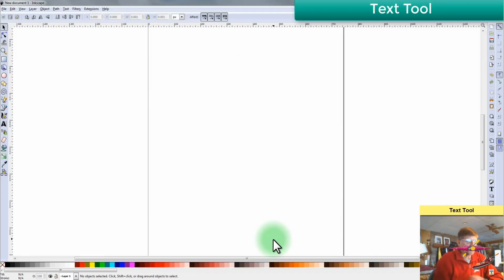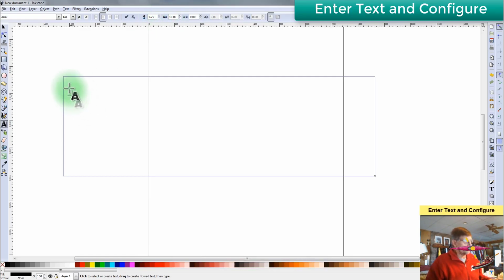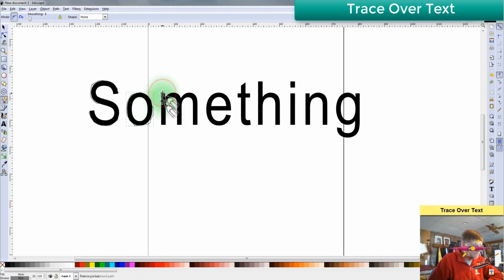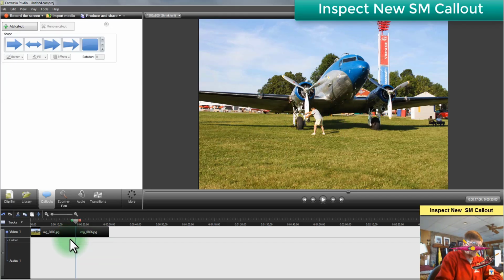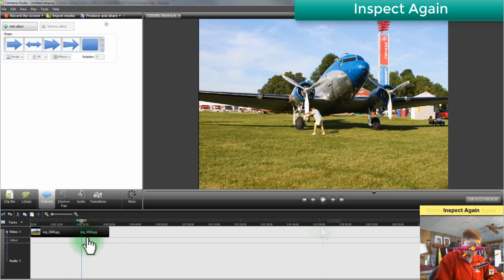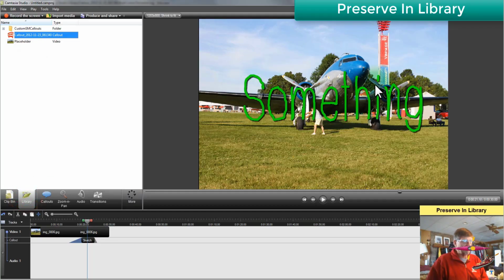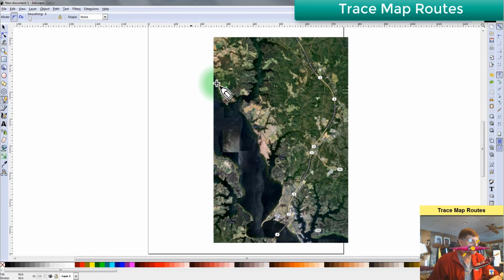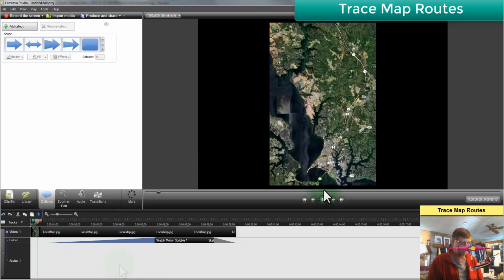Camtasia Legacy How We Used To Make Sketch Motion SVGs By Tracing Over Text And Images 2020 09 04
I used this technique to trace over Google Map views so as to be able to add hundreds of unique sketch notion callouts to the 51 videos in my narrated collection of Alaska Camping videos